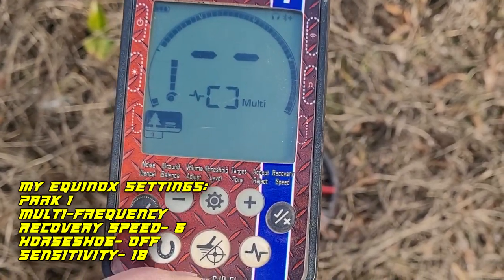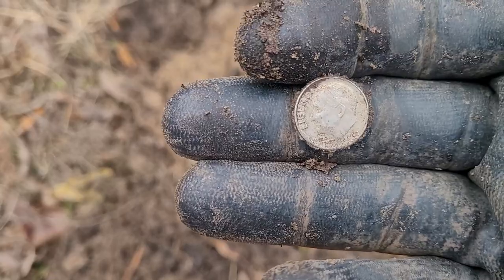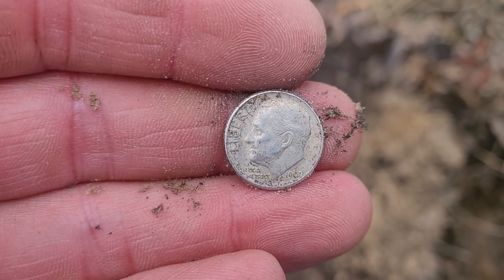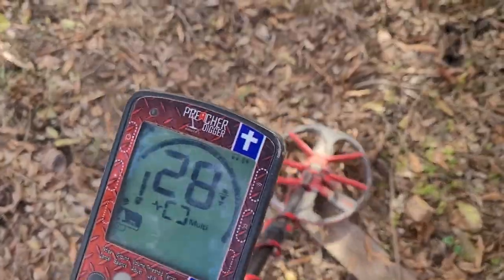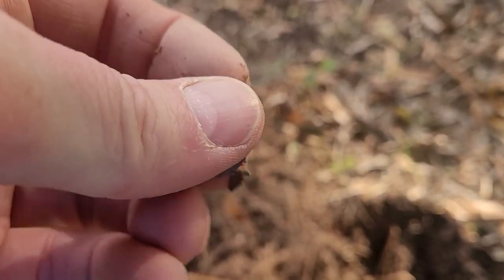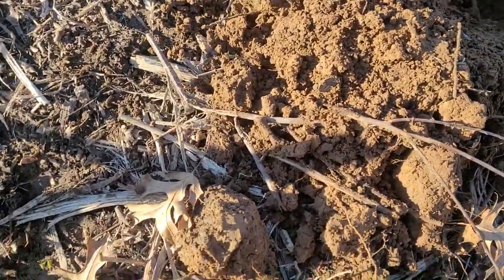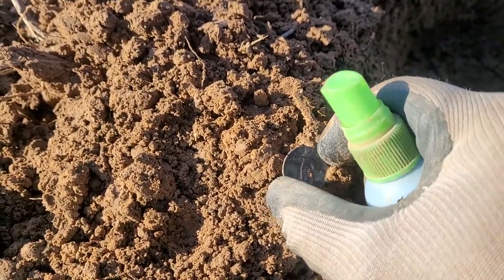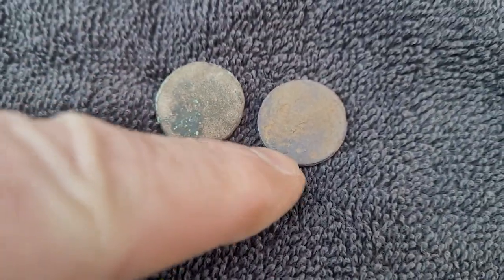Surprise! | Find the Hidden Message in the Video and See What the Surprise Will Be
This time on Preacher Digger!  “Surprise!  In this episode, I have a hidden message somewhere in the video.  If you can find it and do what it says you will be the owner of a big surprise!  I hope you enjoy Episode 215. Remember, the greatest treasure is not what can be found on earth, it can only be found in heaven!